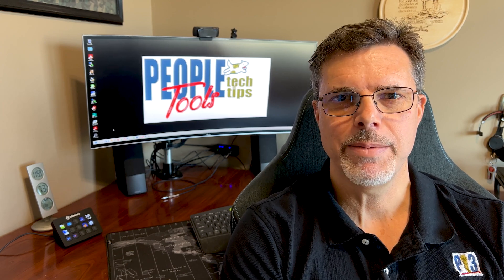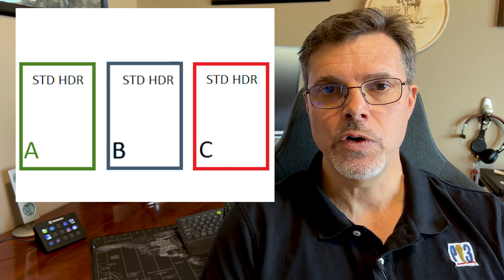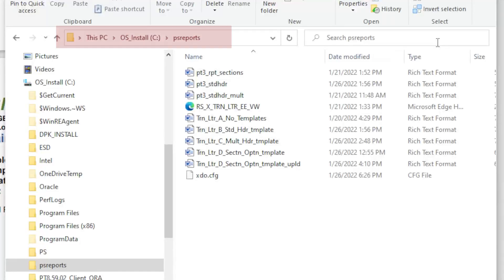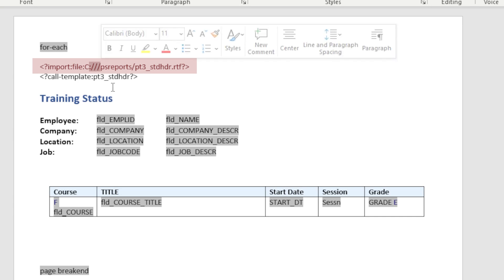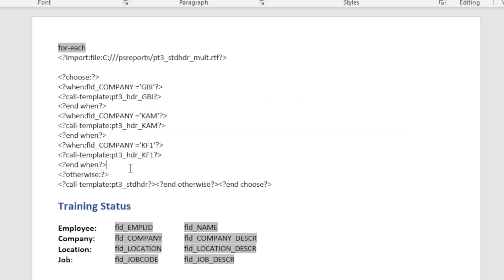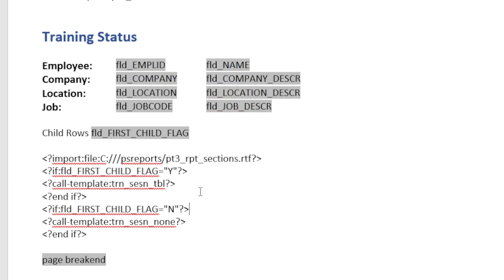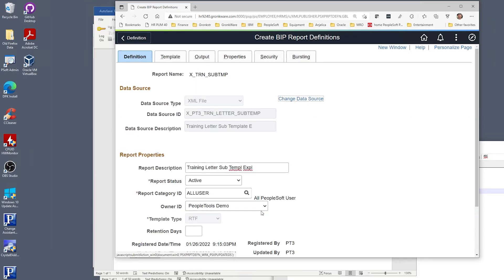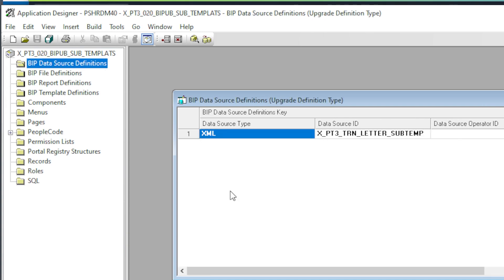BI Publisher Sub-Templates in PeopleTools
BI Publisher Sub-Templates are reusable code blocks for RTF templates.

Sub-Templates allow us to create a commonly used code block such as headers with logos and other information instead of recreating that header on every report.   When an item in that header changes, we only need to change the header sub-template instead of every report that uses that common header.

Skip forward to sections:
0:00 Intro
0:25 Sub-Template Overview
3:37 Premis for demonstration
4:55 Template Builder Bug Fix
5:31 Base Report without Sub-Templates
5:55 Basic Sub-Template
7:51 Conditionally Choose Template
9:41 Conditional Report Sections
12:22 Upload Templates to PeopleTools
14:14 Invoke BI Pub Report with PeopleCode
15:26 Add BI Pub Object to PeopleTools Project

Production Notes:
Camera Kid: Anjelica Groncki